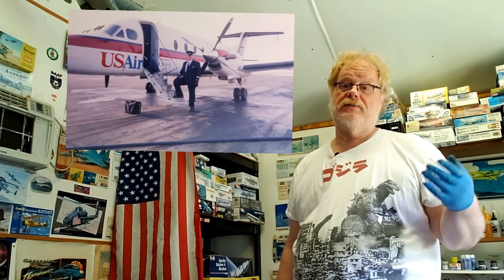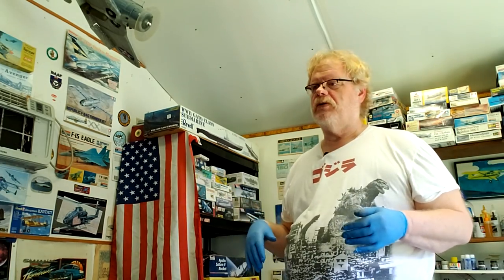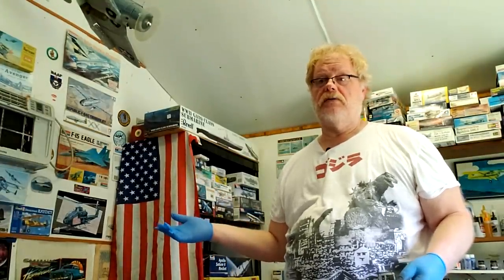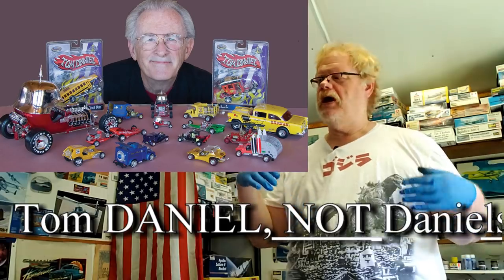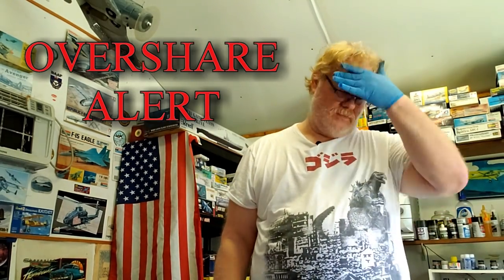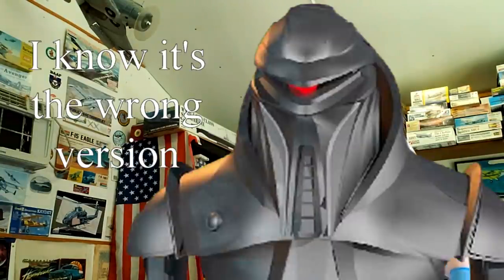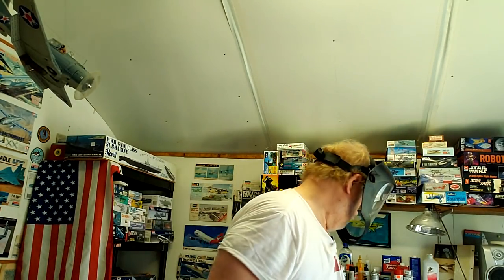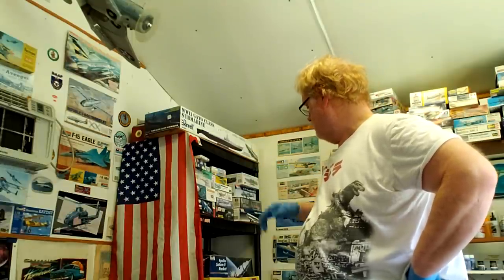Max's Models: a brief history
While I am researching other companies I thought I would explain a bit about my own company background even though I quit running the business some years ago.  I do not even remember when.
I just realized I said I set up my Max's Models business on Youtube...I meant I got it listed on Yahoo which was the big search engine before Google.